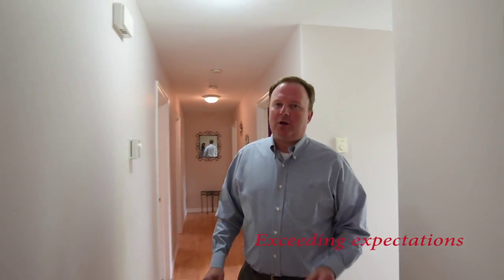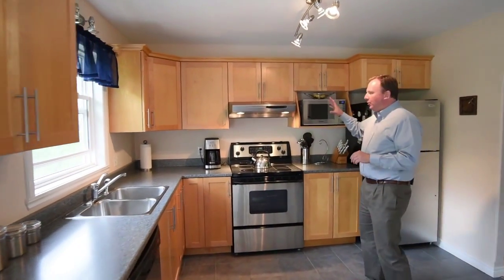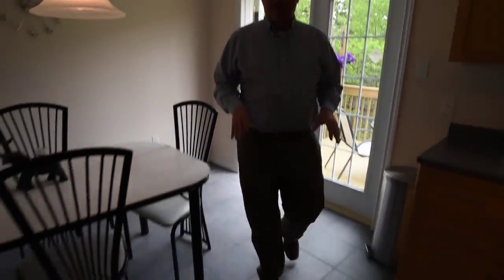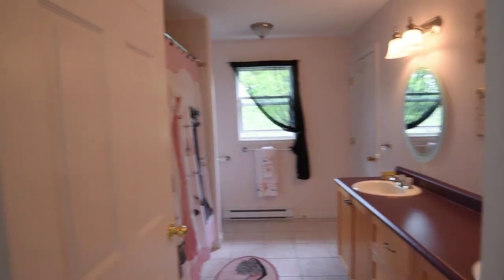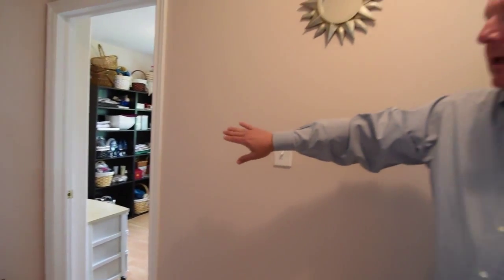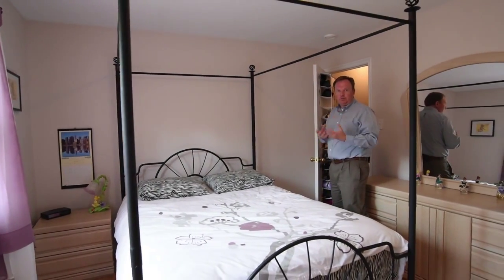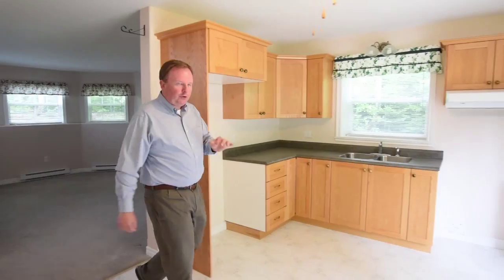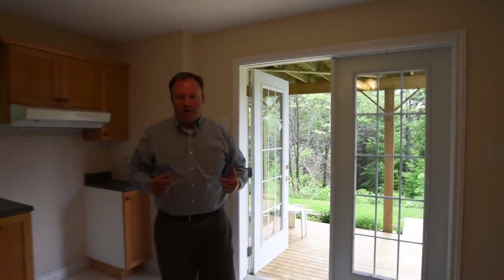210 Honeysuckle by Peter Brouwer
210 Honeysuckle Drive
Sackville, Nova Scotia
Peter Brouwer